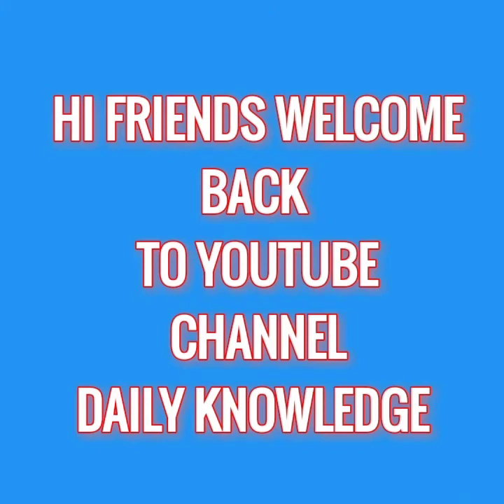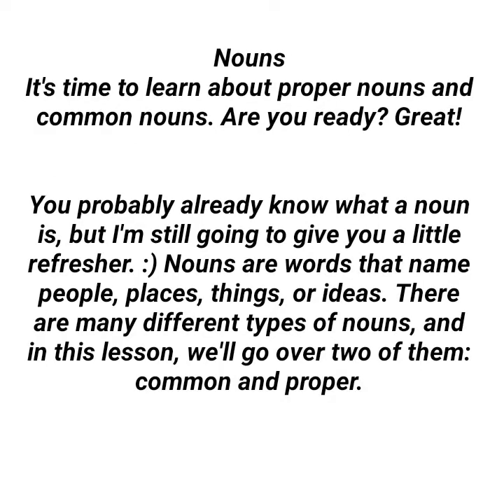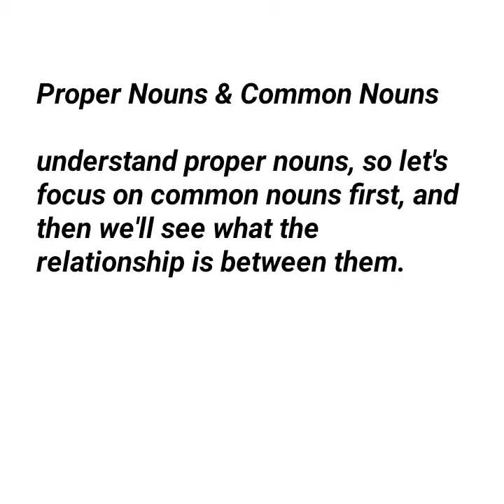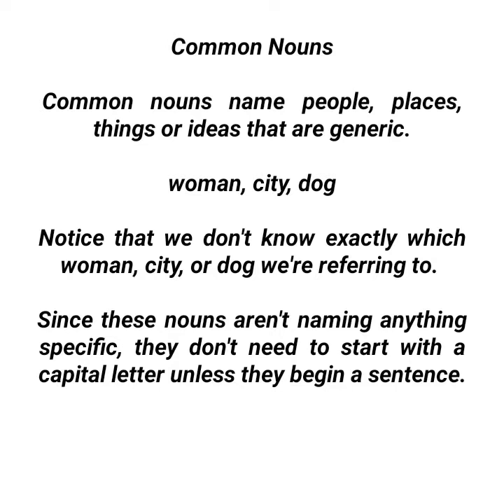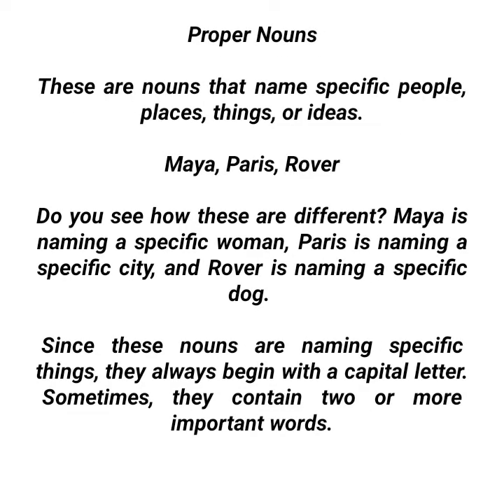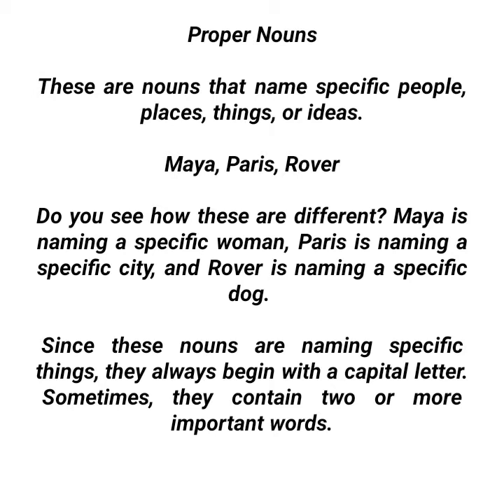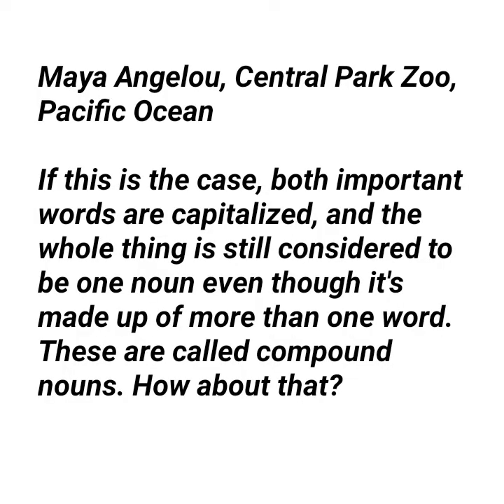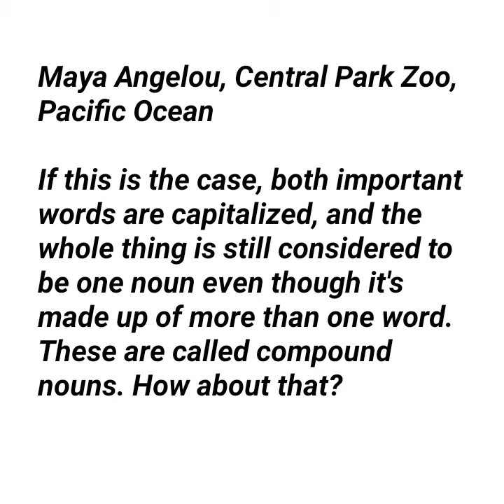Proper noun and common nouns and there relationship with examples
nouns and there relationship with examples